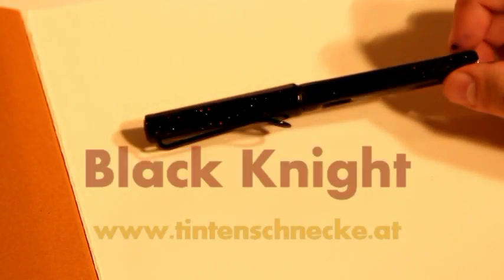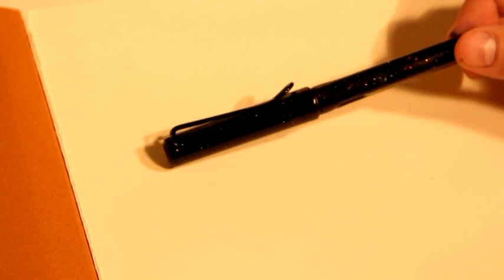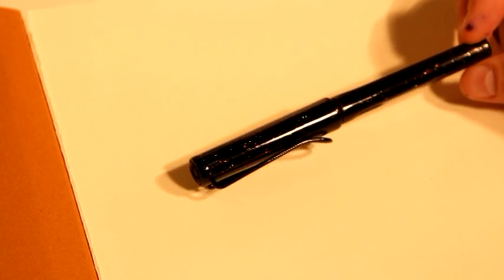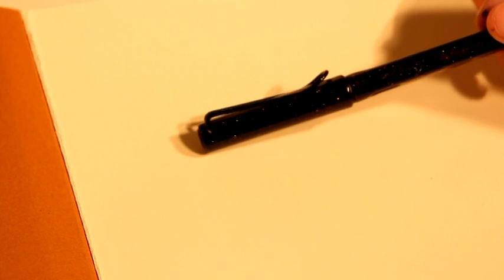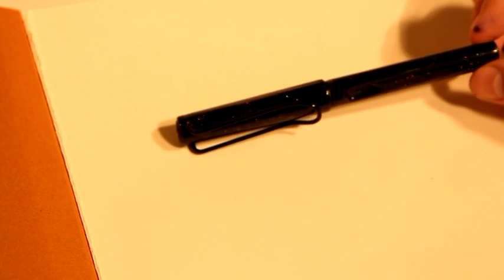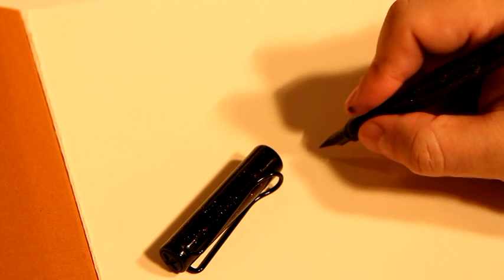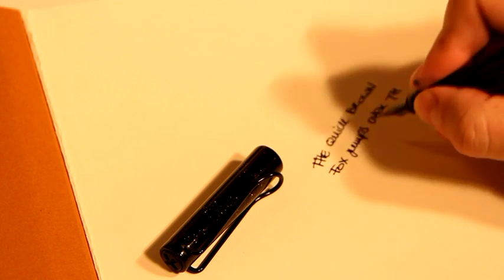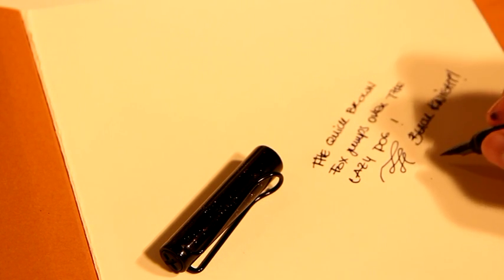Black Knight Füllfeder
Der Black Knight ist ein Urushi lackierter Lamy Safari Füller. Er besticht durch ein dunkles Design, dass durch unterschiedliche Stärken an naturfarbigen und schwarzem Urushi mit hologram-Glitter gebildet wird. Die Lackierung besteht aus 3 Basisschichten schwarzem Urushi, die zwischen den Lackierungen mit einem #1000 Schleifpapier geschliffen wurden. Jede Schichte muss in der Feucht-warmen Box bei konstant hoher Luftfeuchtigkeit und Temperatur ausgehärtet werden. Nach der Basislackierung wurden weitere Schichten (dazwischen wieder härten) naturfarbigen klarem Urushi aufgetragen. Dann nach langer Aushärtungsperiode wurde die Feder mit hochfeinem Nassschleifpapier abgeschliffen. Dann wurde die Feder mit feinstem Kijo-mi Urushi eingestrichen und mit Filterpapier gewischt. Nach dem Aushärten wurde die Feder poliert, dannach erneut mit Kijo-mi Urushi imprägniert und erneut mit immer feinerer polierpaste und Tüchern auf Hochglanz poliert. Gesamte Herstellungsdauer ca. 1 Monat.